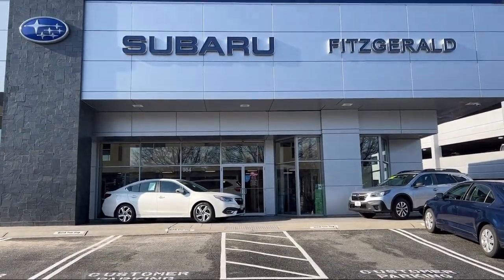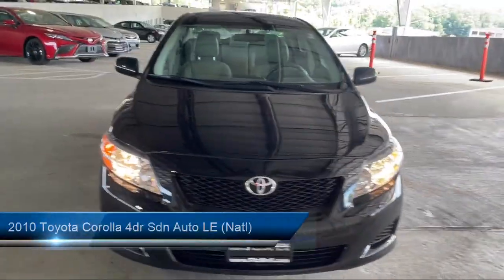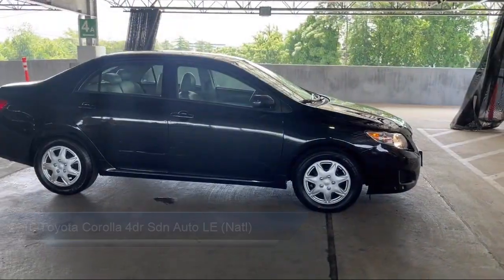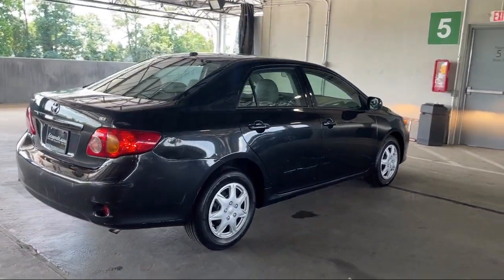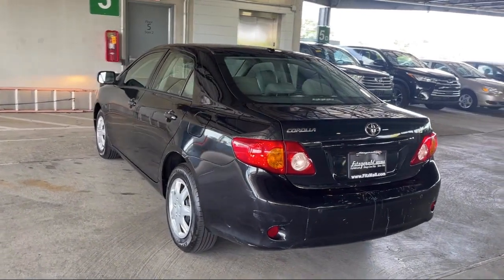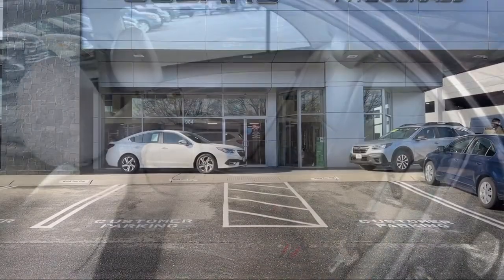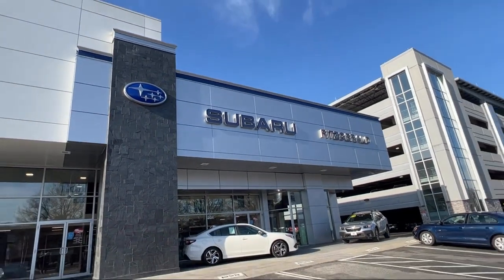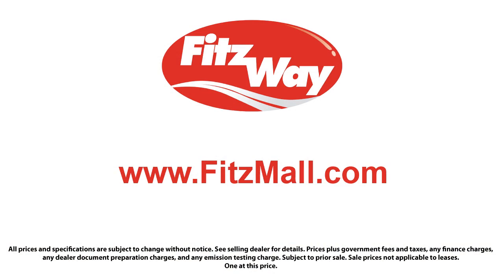2010 Toyota Corolla 4dr Sdn Auto LE (Natl) Gaithersburg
2010 Toyota Corolla 4dr Sdn Auto LE (Natl) - Stock Number: S453876B - VIN: 1NXBU4EE5AZ356295.